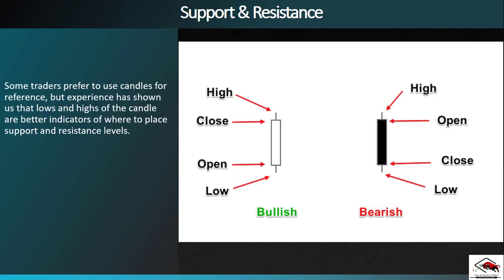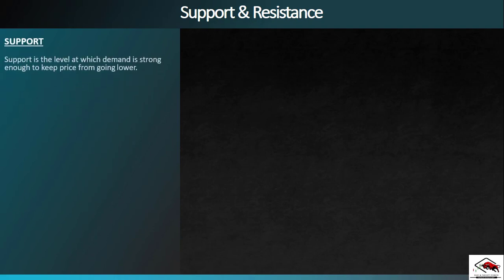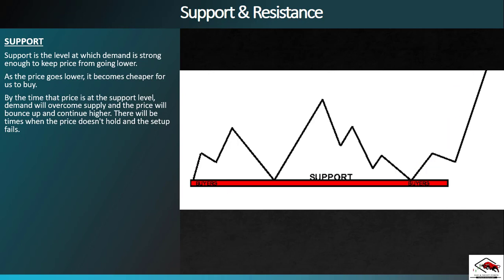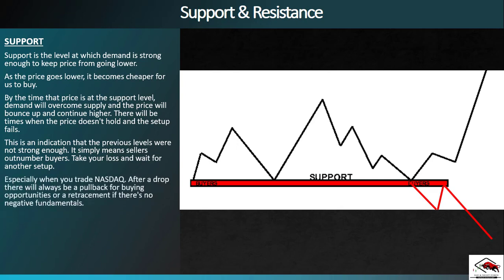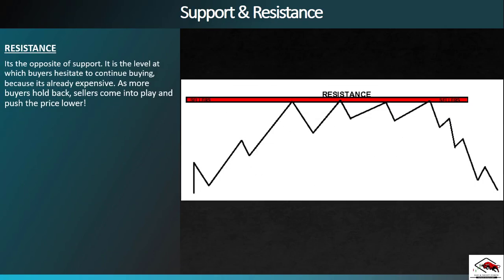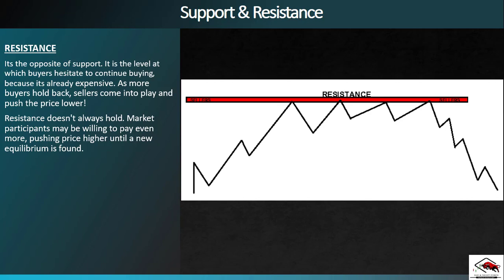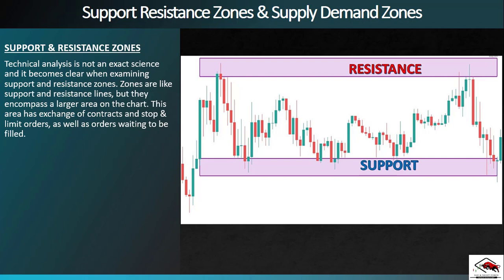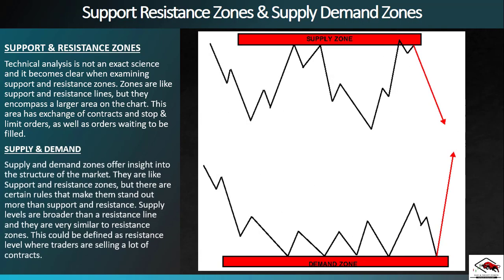Support & Resistance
In the video we just talk about the foundation that every trader needs...You can't skip the foundation and jump straight into the money part...You gotta take the steps...Anyone can teach you how to trade Forex...We teach you how to make money...The Forex industry turned into a joke due to all these Mentors claiming to be profitable...90% are loosing and these Mentors are part of the statistics and now they scam beginners to maintain the fake lifestyle they painted...They only show people what they want them to see,painting a picture that Forex is easy...In this industry you will blow alot of accounts and learning from your mistakes...So get familiar with losses...We Dayandnightforex.co.za are not here to sell you dreams or make you think this industry is easy...This is a very hard journey,but in the end all of it will be worth it...

Dayandnightforex.co.za